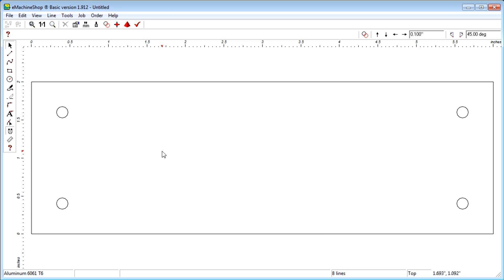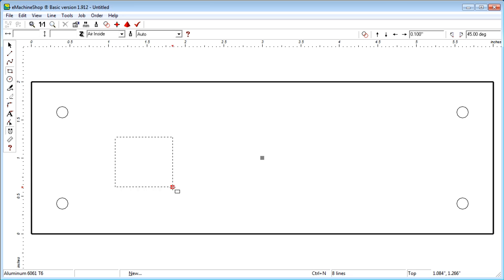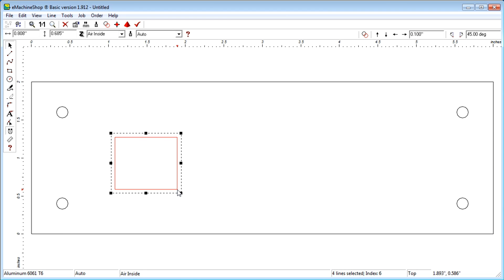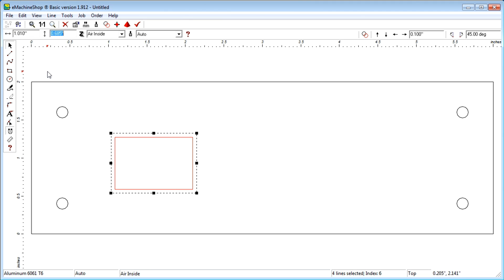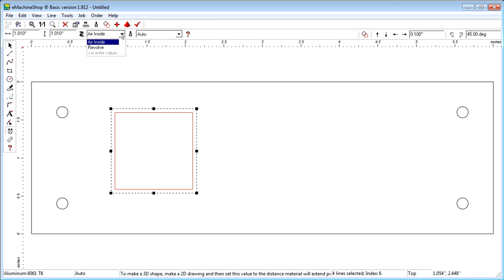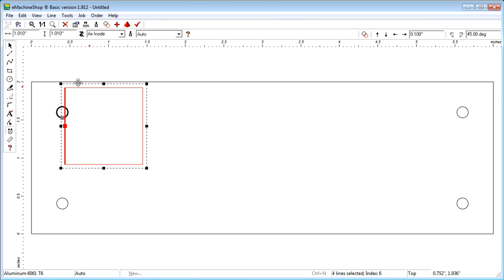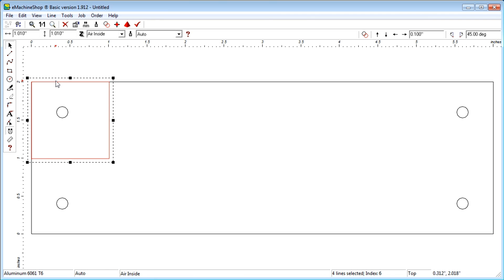Shape (Front Panel)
For more information on creating a front panel in the eMachineShop CAD software, please visit this